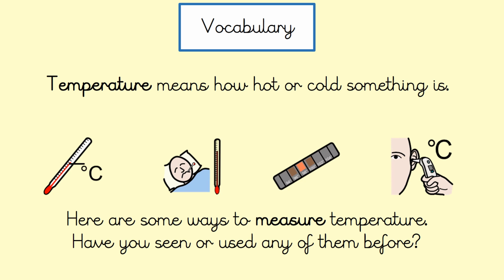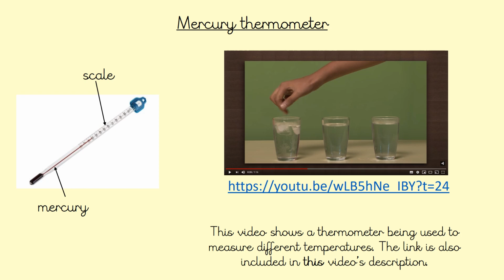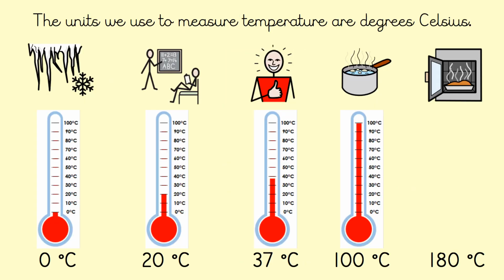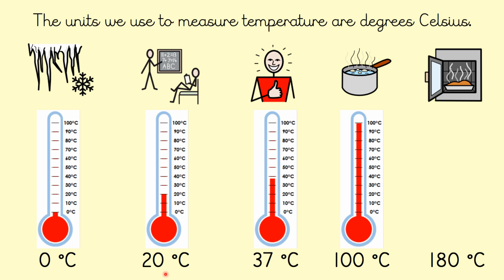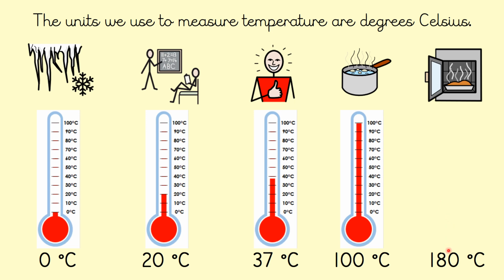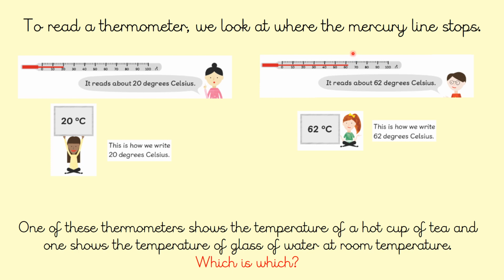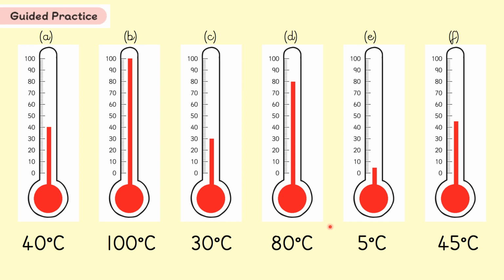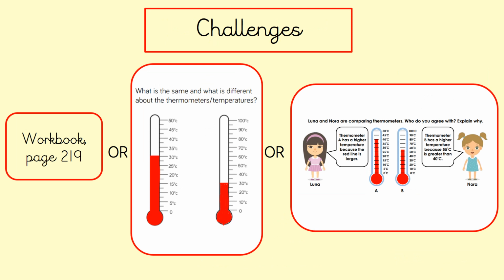Year 2 Maths - 5th May 2020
The video of  mercury thermometer being used to measure different water temperatures can be found at: